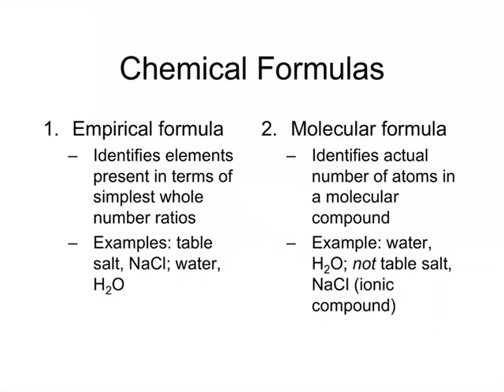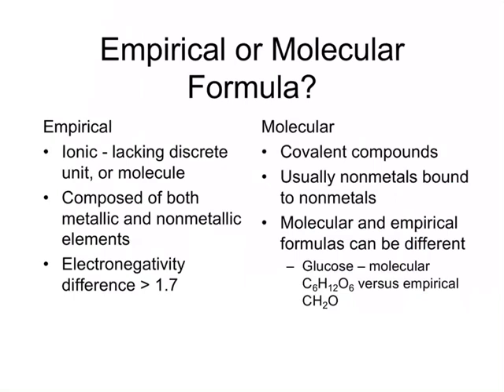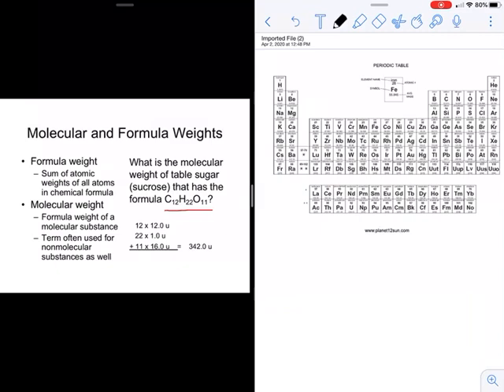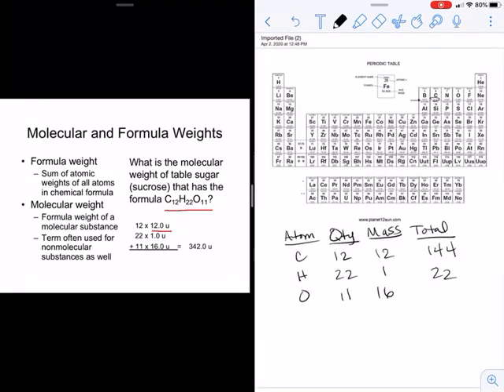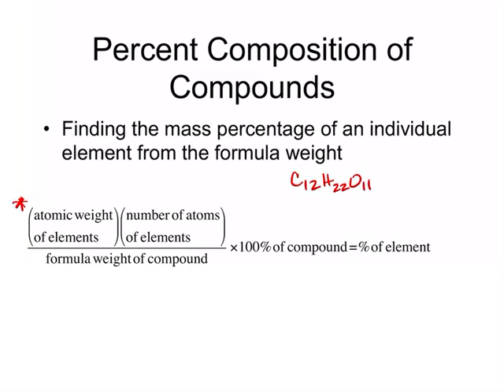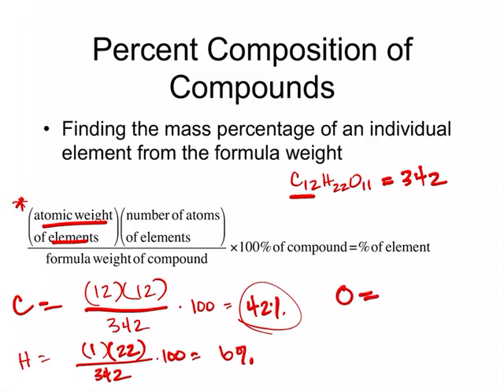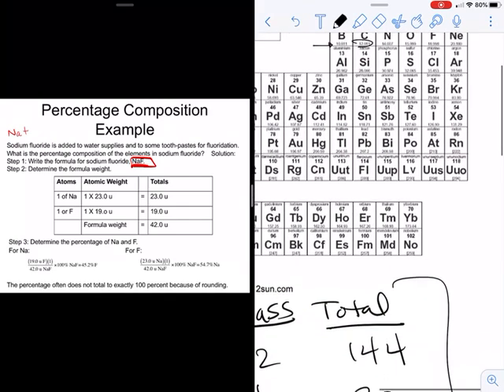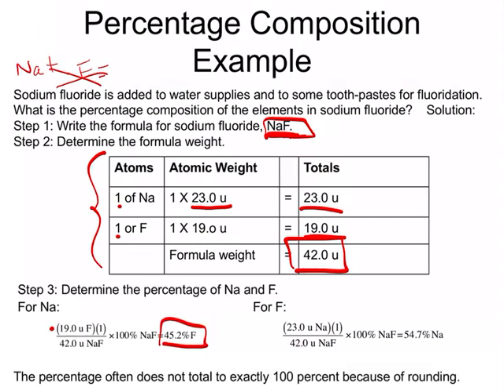Ch 10 part 1 lecture